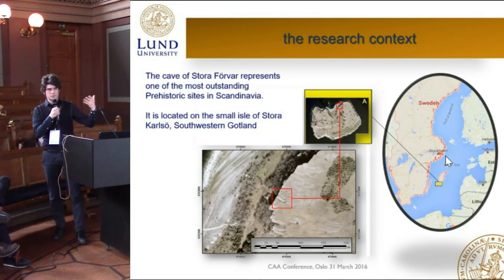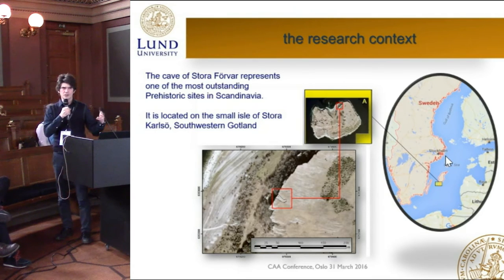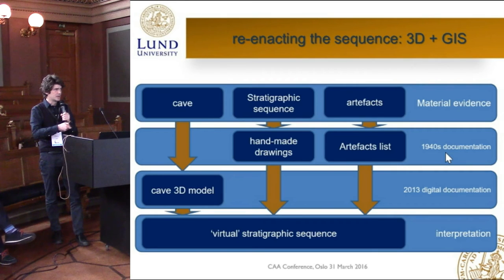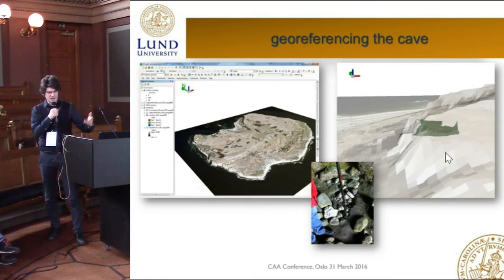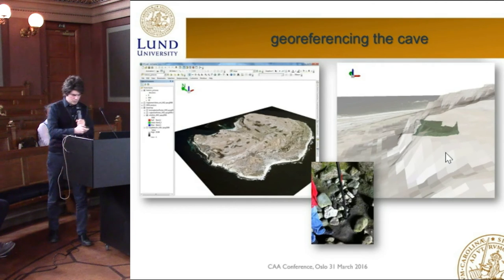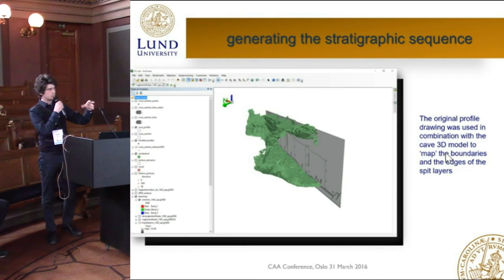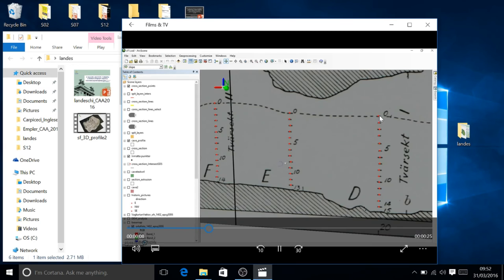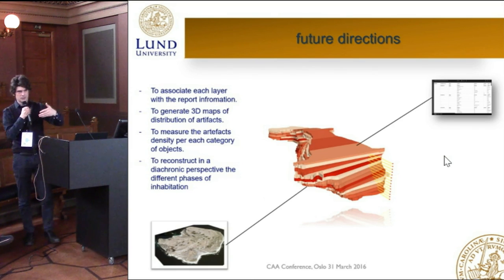An exploratory use of 3D for investigating a prehistoric stratigraphic sequence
Re-interpreting documentation that has been produced in the course of an archaeological excavation is always a challenging and tricky task. Several problems occur when archaeologists are dealing with datasets created by different authors at a different time in the past. As Shanks and Tilley recall (1992) the fullest understanding of an archaeological dataset is totally related to the context being investigated. The purpose of a research recently started at Lund University was to test the use of 3D technology as an exploratory tool for data analysis. The combination of advanced 3D acquiring techniques and the setup of GIS systems capable to deal with geometrically-complex 3D information has been tested to investigate one of the most outstanding archaeological sites in Scandinavia, the cave of Stora Förvar in Stora Karlsö, Gotland (Sweden). The main part of the cave sequence was excavated between 1888 and 1894 but in the summer of 2013 the project conducted a small excavation of the cave floor and undisturbed cultural layers with flint tools, fish and marine mammal bones were recovered. We also recovered human remains in the form of a tooth, skull fragments and a foot bone. Unfortunately the original field report of the 19th-century excavation was written 50 years after the excavation by archaeologists not involved in the field work. However, unpublished photos and field documentation material is available at Antikvarisk Topografiska Arkivet in Stockholm. During the excavation in 2013 we collaborated with the Lund University Humanities Laboratory and 3D-scanned the complete cave with a high resolution scanner. The idea that has been developed was to integrate the 3D models of the cave in the GIS platform and to combine it with hand-made drawings made by archaeologists in the early 20th century. As a result, digital layers (that were excavated with the arbitrary layer method) were reconstructed in the form of three-dimensional vector features and the original stratigraphic sequence integrated in GIS based on the geometrical reference provided by the cave 3D model. As a future development, part of the artefacts documented during the early 20th Century excavation will be connected to their original stratigraphy. Hopefully, it will be possible to recreate a three-dimensional archaeological sequence in which the original spatial relations among the artifacts will be highlighted and possible patterns related to the Mesolithic occupation of the site put in light through the use of advanced analytic tools available in GIS environment.
Giacomo Landeschi, Jan Apel, Stefan Lindgren, Nicolò Dell'Unto